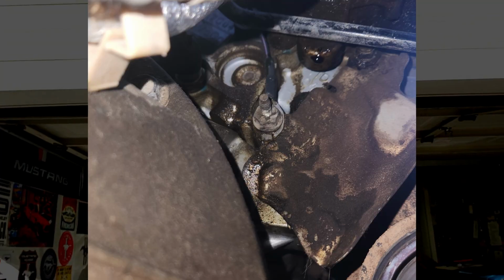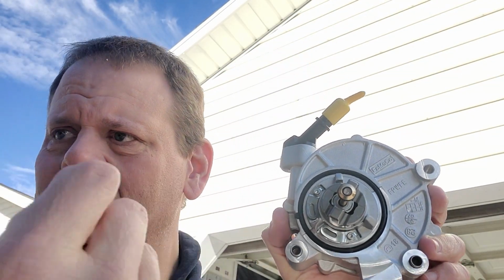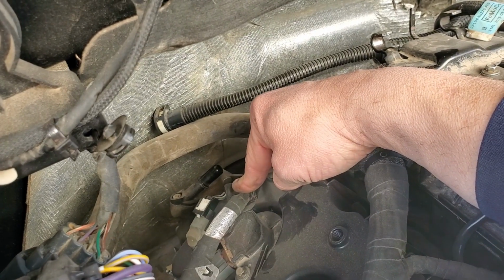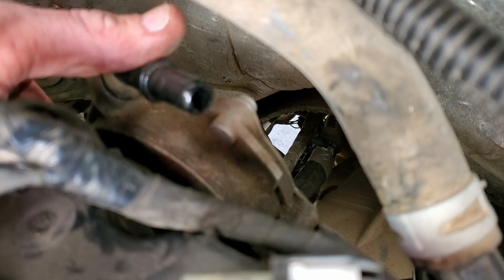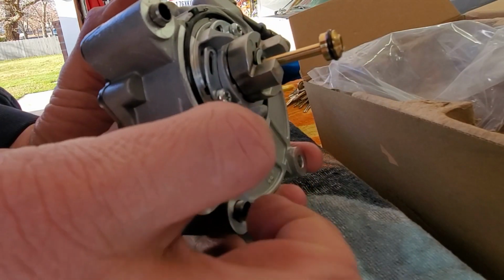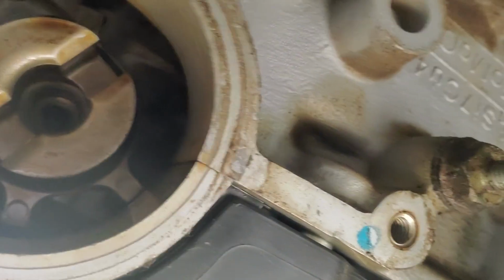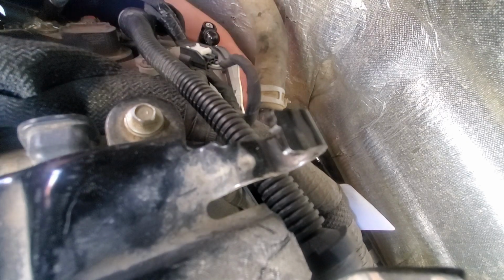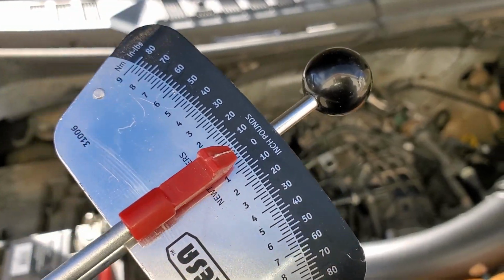O-Ring Disaster: Fixing a Vacuum Pump Leak on a 3.5 EcoBoost F-150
When a quick fix turns into a long-term leak! In this video, we tackle a vacuum pump replacement on a Ford 3.5 EcoBoost F-150 after discovering a previous repair gone wrong—someone used an O-ring instead of the proper gasket. Watch as we diagnose the issue, replace the pump, and get this EcoBoost back to good. Learn from this repair fail so you don’t make the same mistake!

OEM Vacuum Pump:

OEM GASKET ONLY:

Dorman Pump:

Dorman GASKET ONLY:

Permatex Optimum Black RTV:

1/4 inch Beam Torque Wrench: